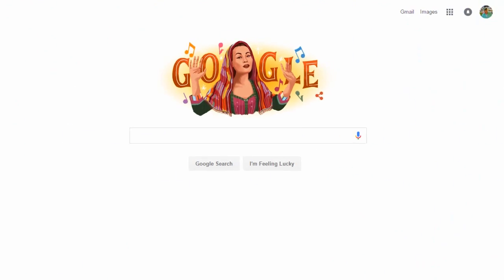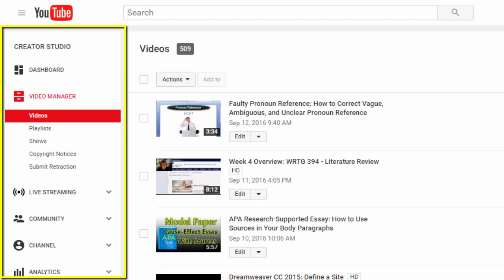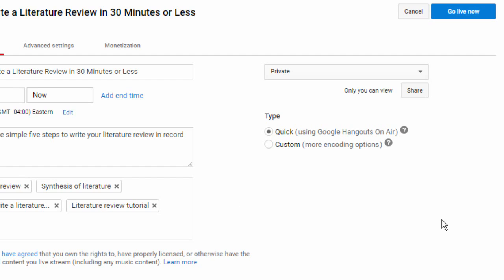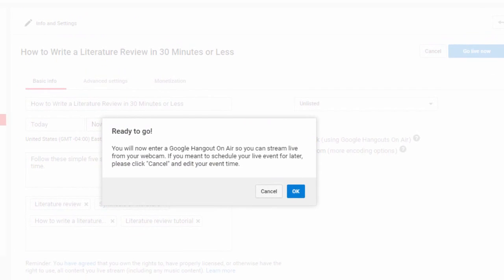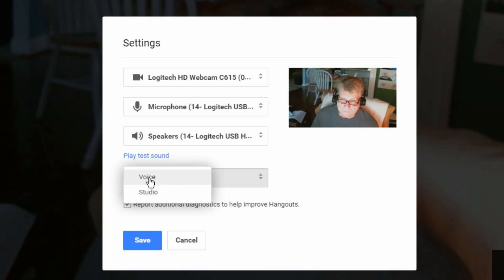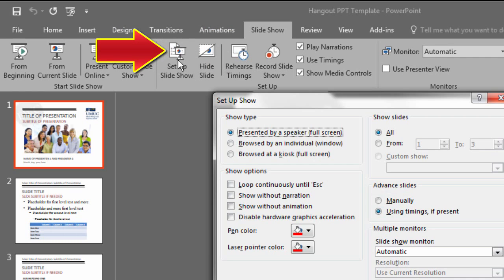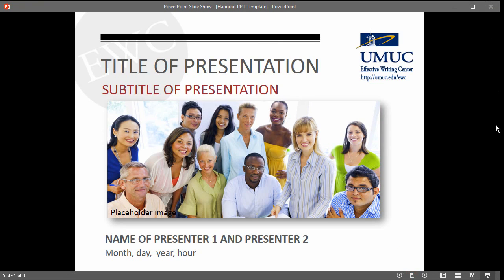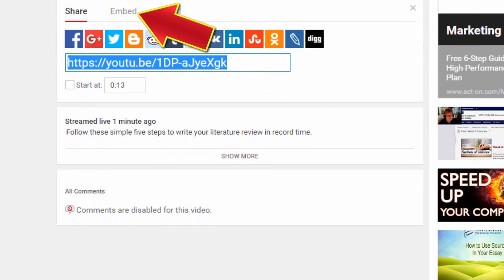Make Your PowerPoint or Screencast a YouTube Video with Google Hangouts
How to record your screen or PowerPoint as a YouTube video and share with students.